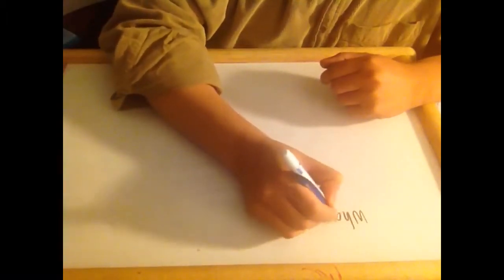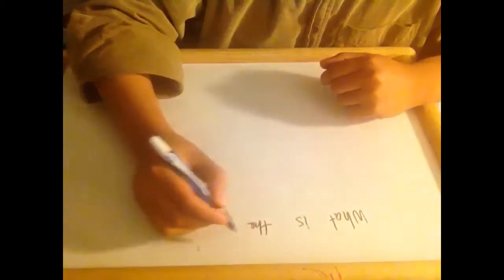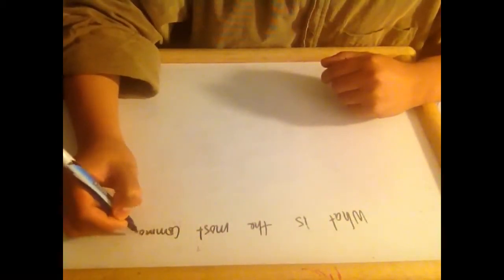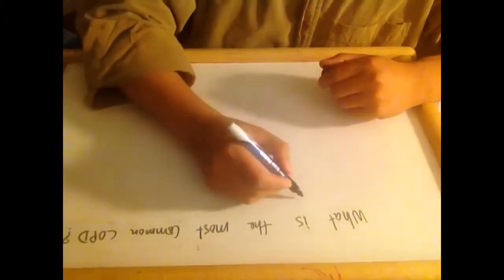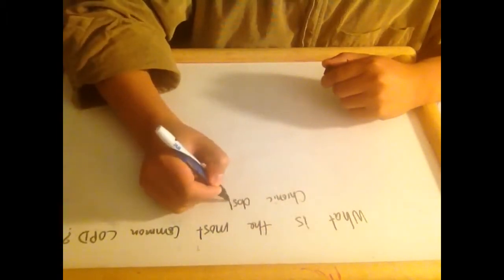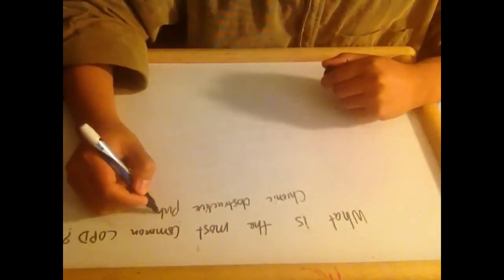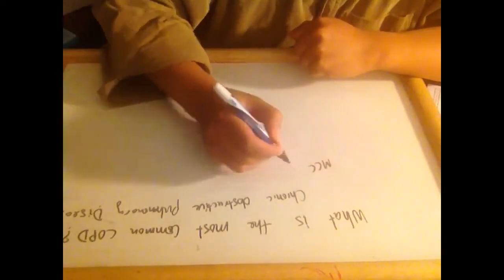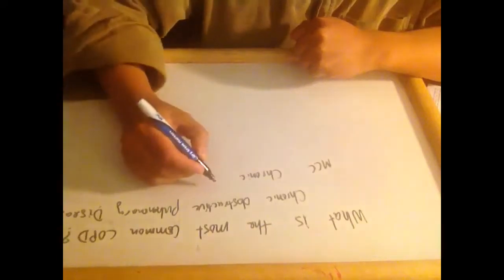What is the most common COPD?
COPD - Chronic Obstructive Pulmonary Disease

The most common COPD is Chronic Bronchitis
The other COPDs are : Ashma, Emphysema, and Bronchiectasis